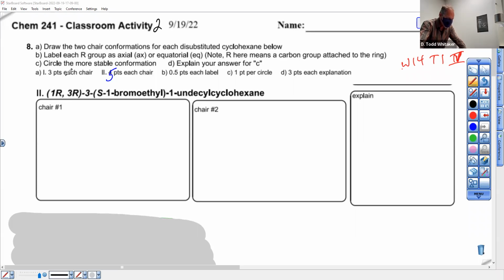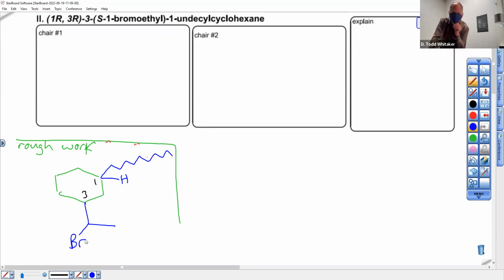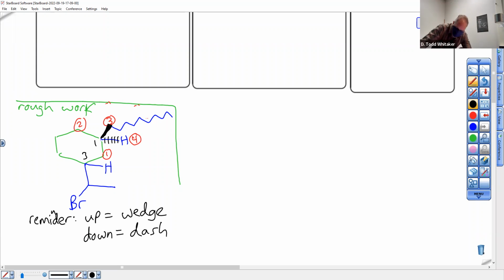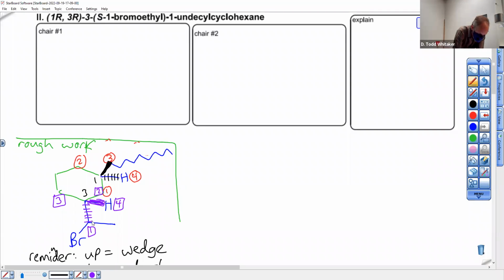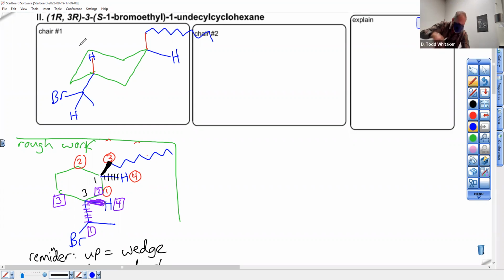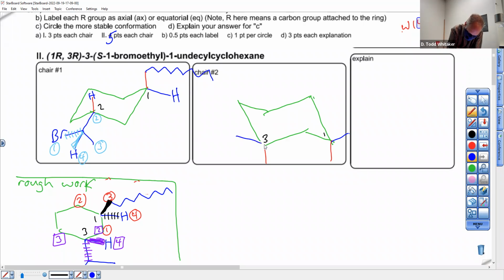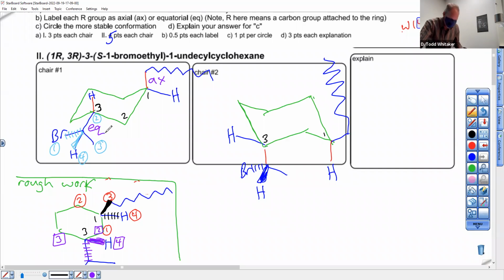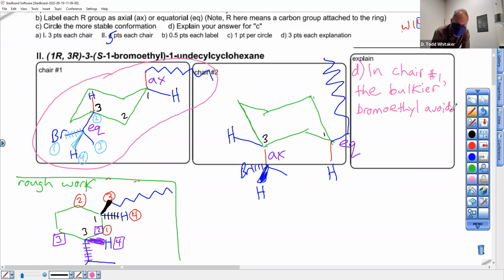c241 F22 L6 Activity 2v2 Winter 14 Test 1 IV Q8 Two Chairs